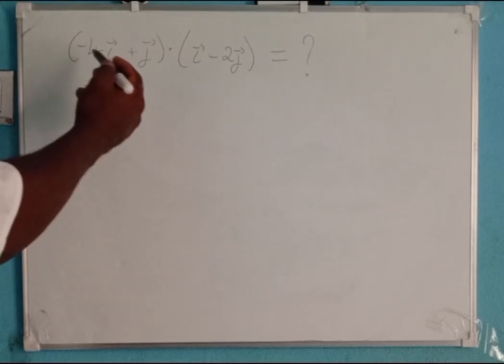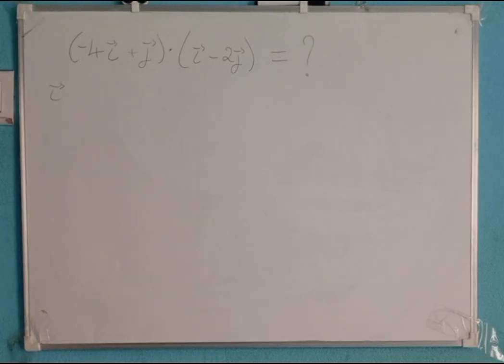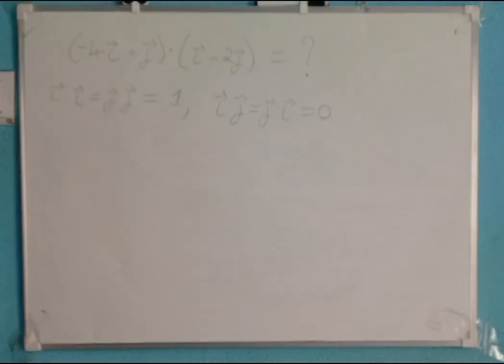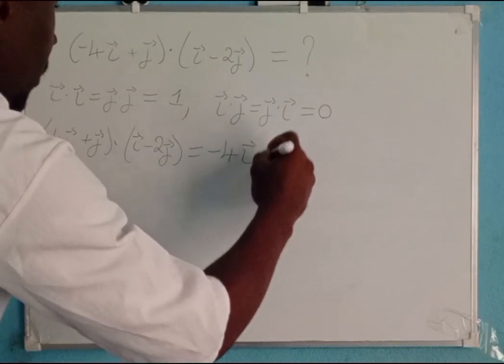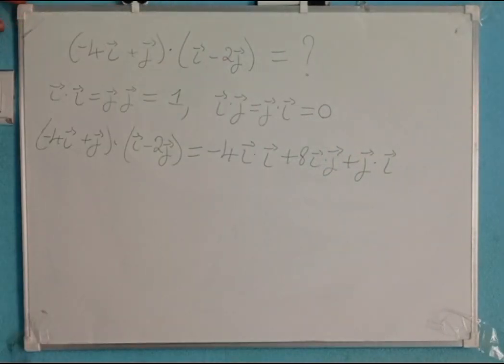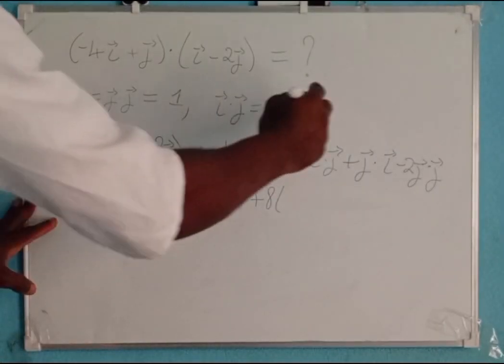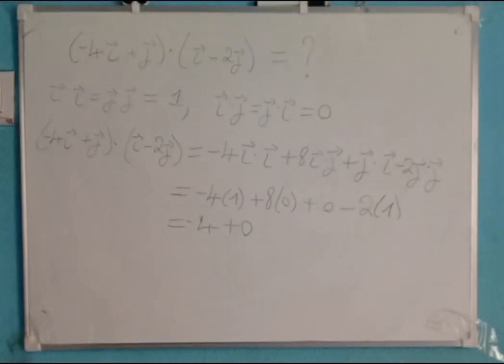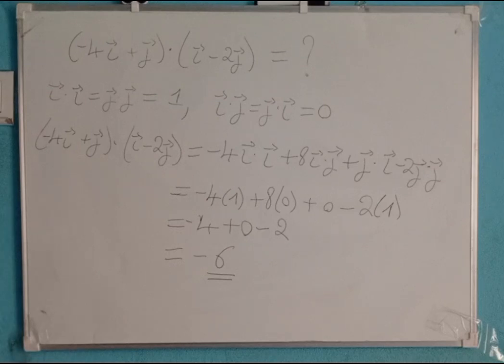Finding the dot product of two vectors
After watching this video, you would be able to find the dot product of two vectors.
Formula
Given two vectors:

a = (a1, a2, ..., an)
b = (b1, b2, ..., bn)

The dot product is:

a · b = a1b1 + a2b2 + ... + anbn

Example
Find the dot product of:

a · b = (2)(4) + (3)(5)
= 8 + 15
= 23

Properties
1. *Commutativity*: a · b = b · a
2. *Distributivity*: a · (b + c) = a · b + a · c

Applications
1. *Physics*: work, energy, and force calculations
2. *Engineering*: stress, strain, and structural analysis
3. *Computer Science*: graphics, machine learning, and data analysis.